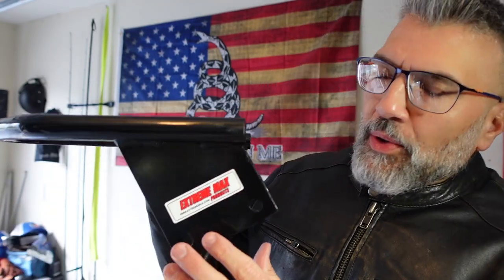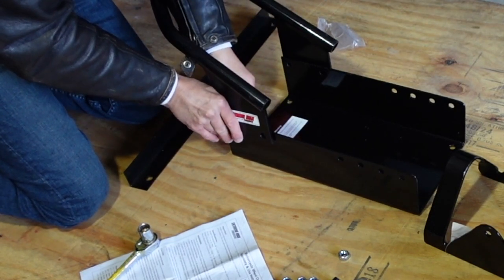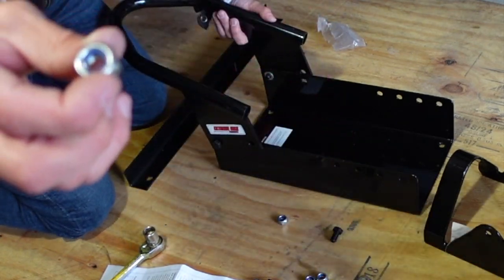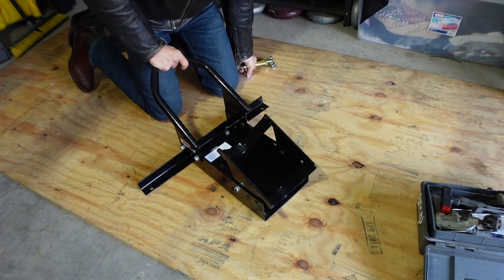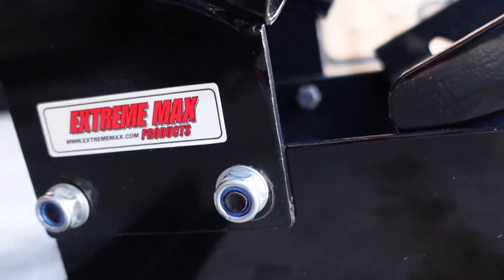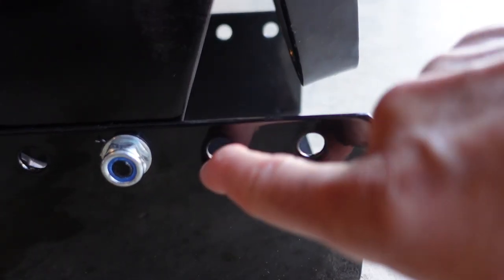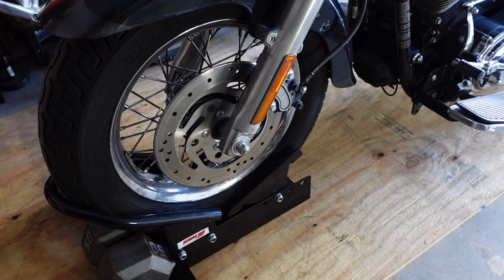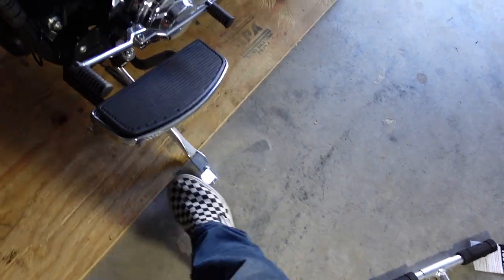Extreme Max 5001.5010 Motorcycle Wheel Chock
This episode is about the Extreme Max 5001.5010 Motorcycle
Wheel Chock. It works on my 2006 HD Fat Boy
🚨 Wheel Chock
I'm American Made shirt
Original OMG MOTO
Ricky Baby shirt

🚨 Indie Ridge Motorcycle gear.

Mohawk Leather Motorcycle Boots by Indie Ridge.
Crossfield Ventilated Leather Motorcycle Boots by Indie Ridge.
The Golden Glove Indie Ridge Leather Motorcycle Gloves.

🚨 Motorcycle  rental link:
Riders Share--
🚨 MY VLOGGING GEAR: 📸 🎤
SENA 50R
SONY ZV-1 VLOG CAMERA
CARDO PACKTALK SLIM
🚨 My Riding gear:
Shoei RF-SR
SHOEI RF 1200
Dainese Street Rocker D-WP Shoes
Speed and Strength Critical Mass Jeans
🚨 On my Harley:
Lepera bare-bones solo seat
Ciro 50000 Smartphone/GPS Holder (With Charger)
Ciro 3D Perch Mount
Arlen Ness Big Sucker